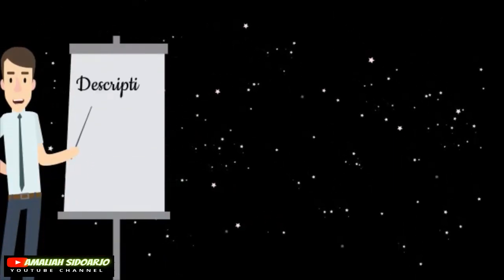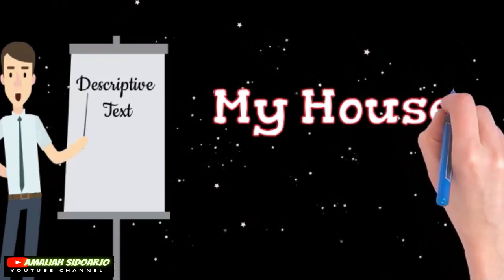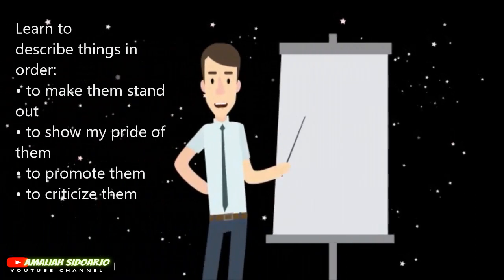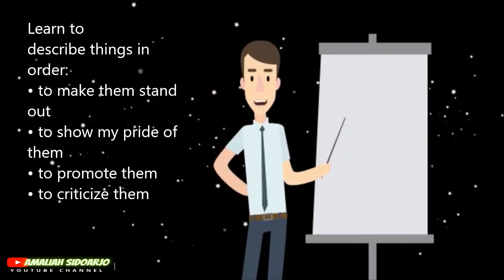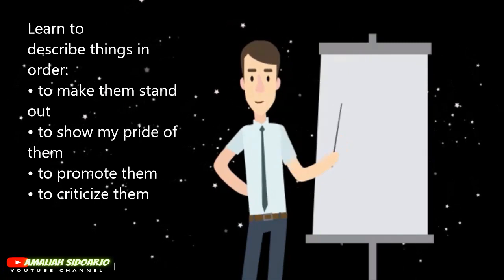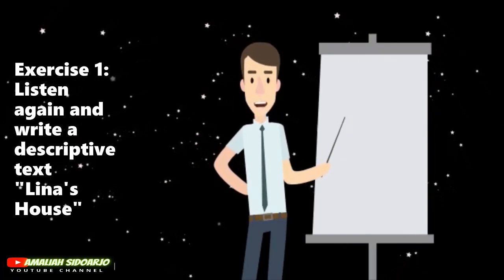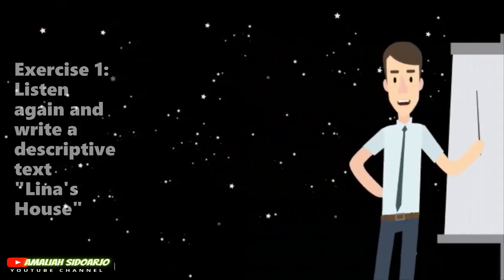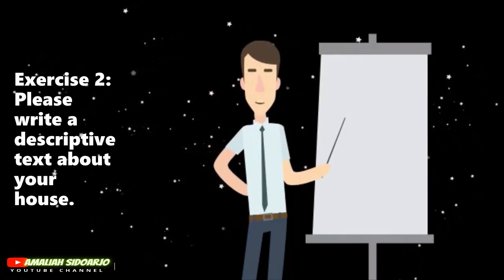MY HOUSE DESCRIPTIVE TEXT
In this video, there are two exercises:
1. write a descriptive text about Lina's House, based on the clues given
2. write a descriptive text about My House, by modifying the text in exercise 1.

We will learn to describe things in order:
• to make them stand out
• to show my pride of them
• to promote them
• to criticize them